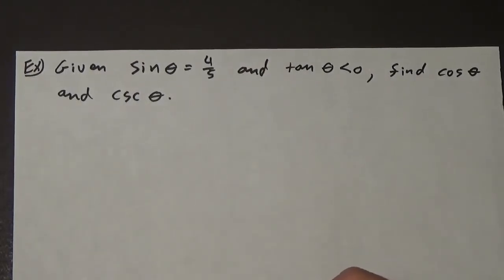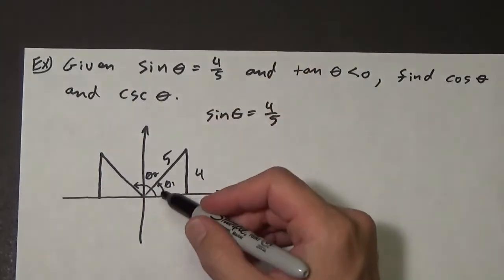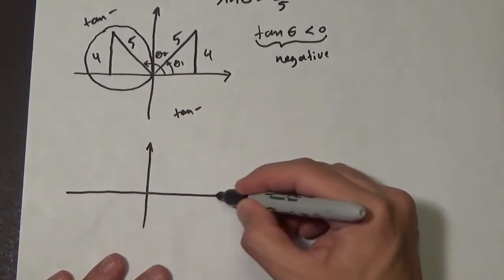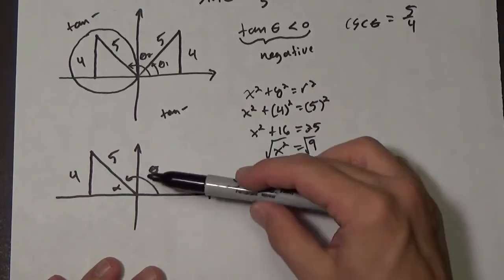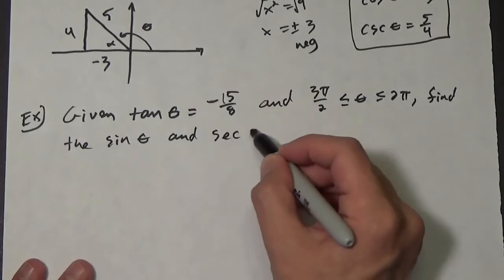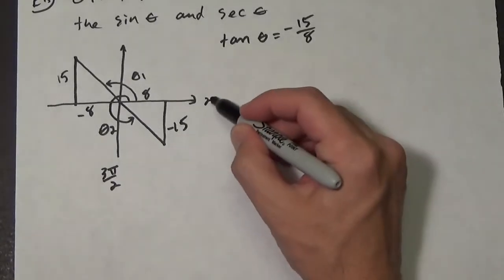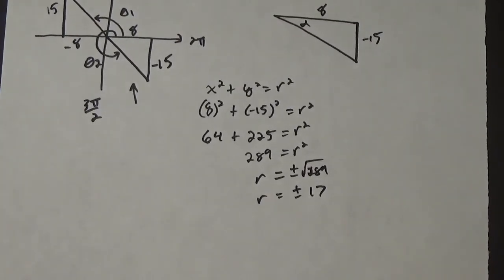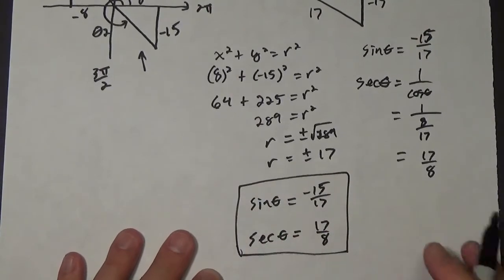PreCalculus 5.3.2 Examples of Finding Trig Functions of any Angle